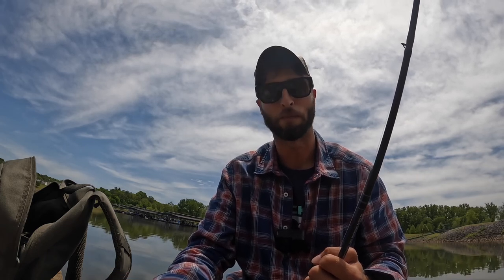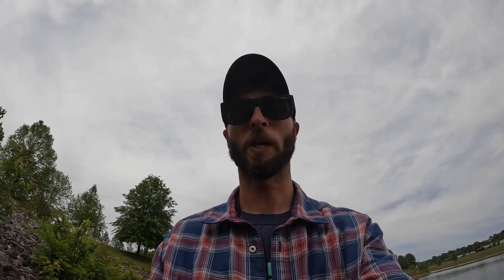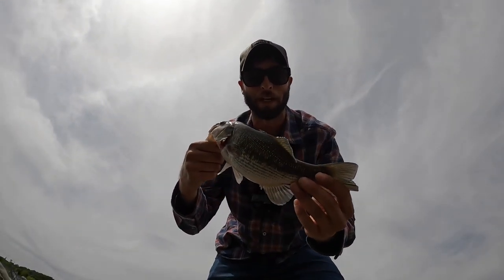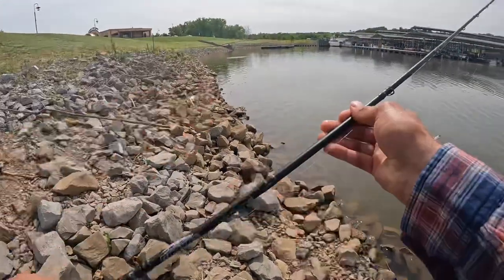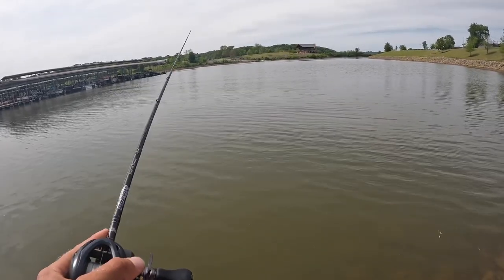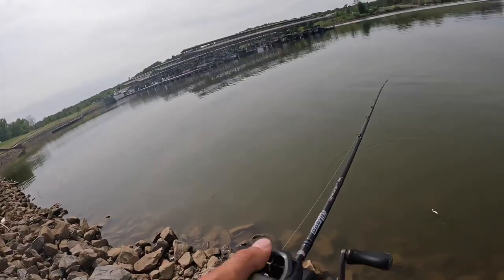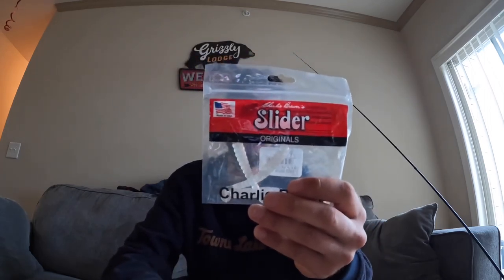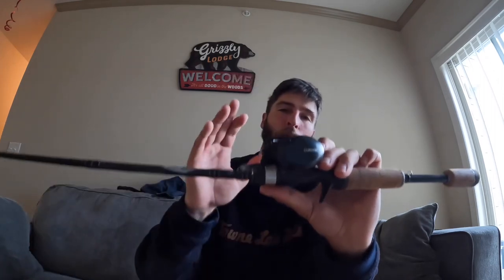How to Find a GOOD Fishing Spot!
Hey everybody, we have a special video today on how to locate good fishing spots on the Bank / Shore. We’ll be walking around one of my favorite locations to fish and working on identifying locations that hold fish while breaking down why they do. We’ll be looking for easily identifiable features of a good location and strategies of finding fish from the bank without electronics or maps. We’ll be relying on visual indicators to tip us off to good spots. Following the fishing segment we’ll look into the bait we were fishing, why I chose it, and the BFS setup I threw it on!

Gear Used:

Rod - Dobyns, Ultra Finesse Series 700C, Light Power / Moderate Action / Extra Fast Tip.

Reel - Shimano, Curado BFS XG 8.2:1

Line - Stren, Monofilament 6LBS

Tackle Used:

Lure - Charlie Brewer’s Slider Originals, 3” Bass Grub

Jig-head - Bass Pro Shops, Walleye Angler 1/8 Unpaited Round Jig

Walking Home On The Last Day Of School by | e s c p